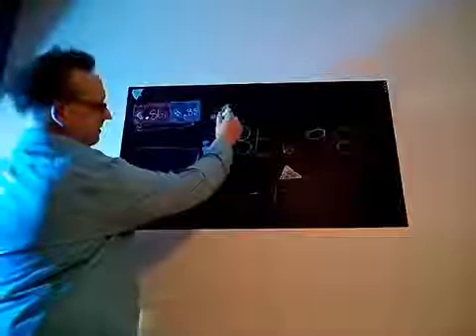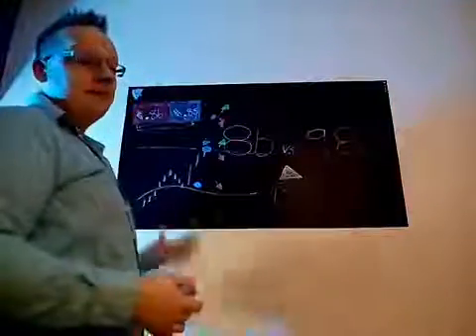Choosing a currency pair